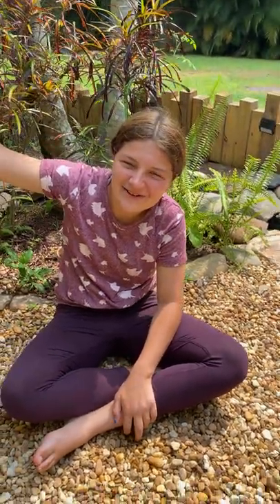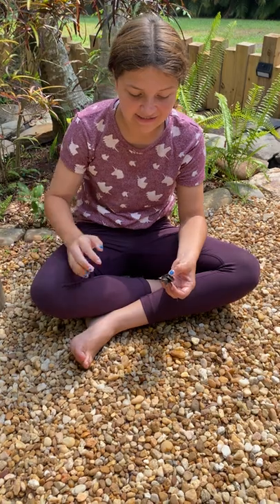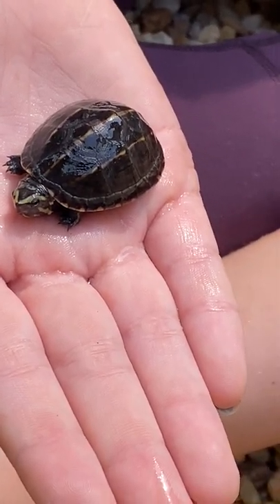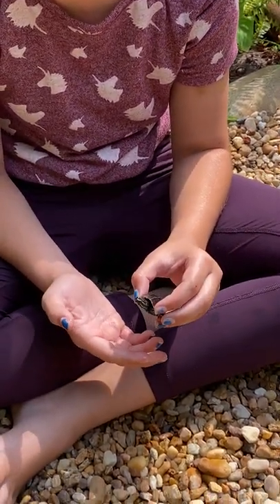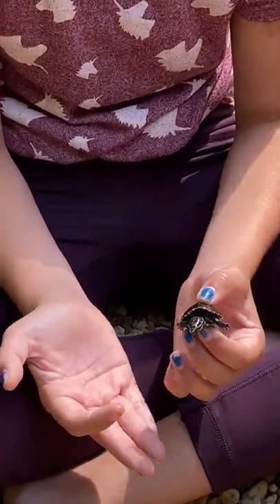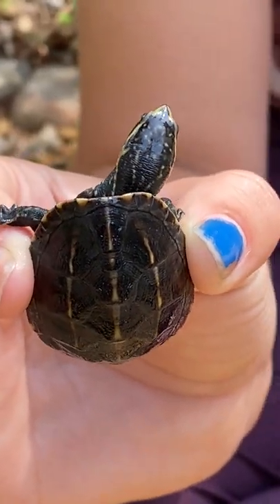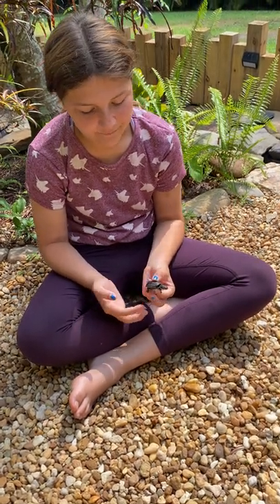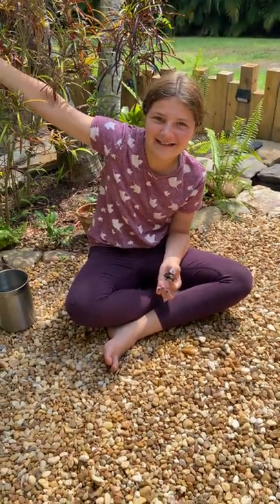CUTEST Mud Turtle (3-Striped)!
This video is all about one of the CUTEST turtles in the whole world!  The 3-Striped Mud Turtle.  Check it out to learn more about them.